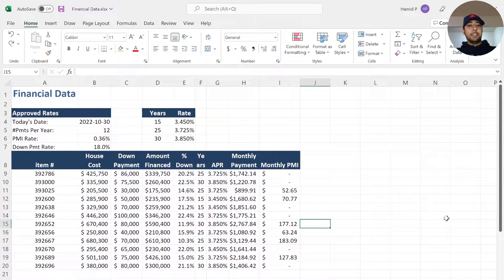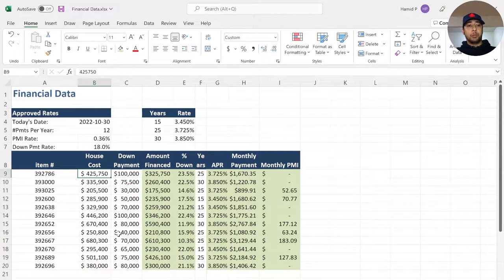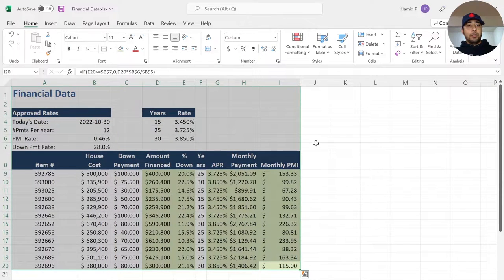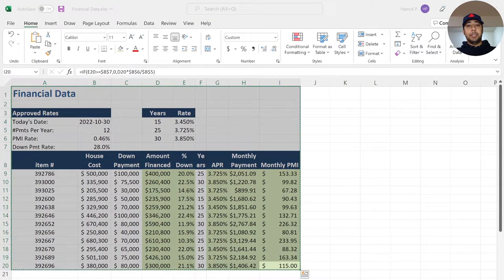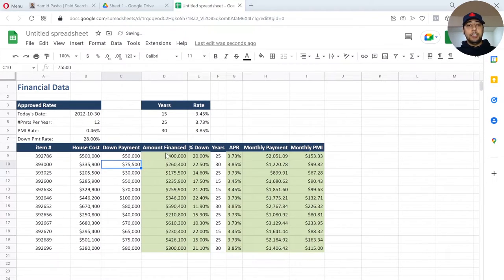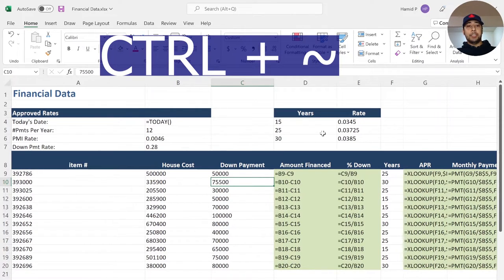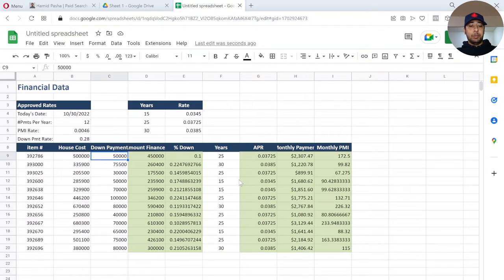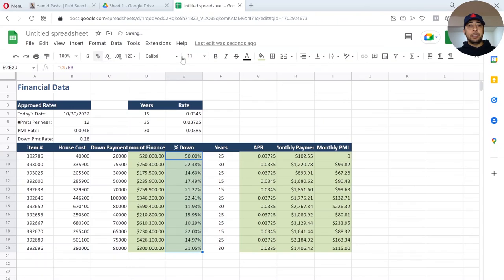How to Copy Formulas from MS Excel to Google Sheet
If your Excel files contain formulas and you want to copy them into Google Sheets, you might find it an issue. In this video, you will learn how to copy and paste formulas from MS Excel into Google Sheet.